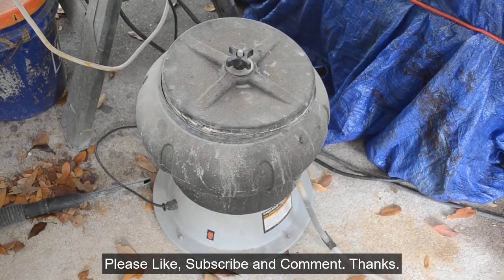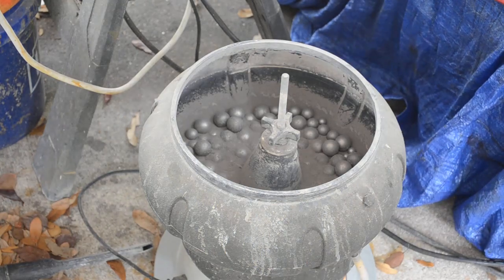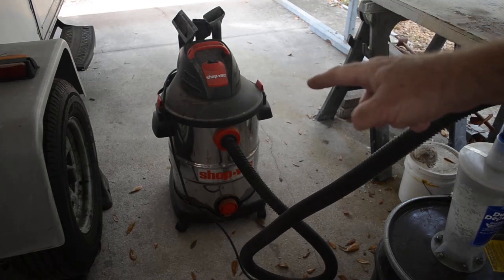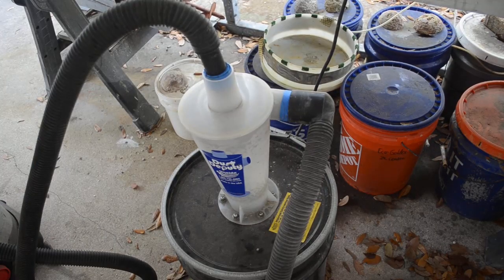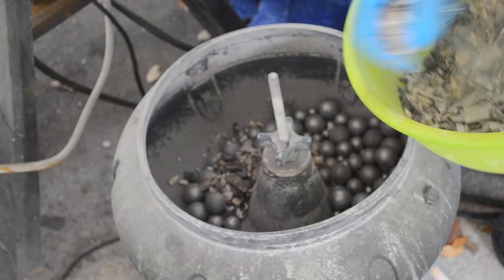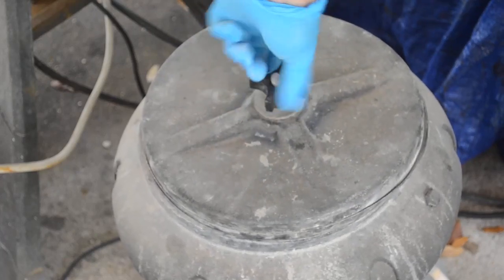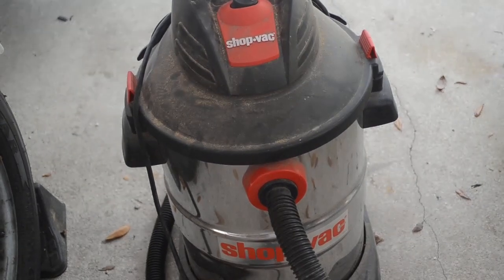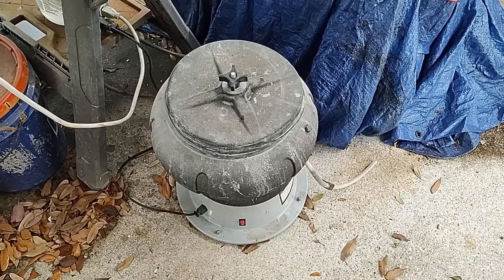Gold Liberation Grinder Now With Better Vacuum Extraction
In this video I show my new and improved vacuum extraction system for getting the pulverized IC chip dust out of my home-made impact mill. I scrounged up a cyclone separator unit and upgraded to a much bigger ShopVac. Now I can extract the dust much easier and with less mess. for more information.

Equipment and supplies used in this video:
1" Inch Precision Chrome Steel Bearing Balls
Precision 1/2" Inch (.50) Chrome Steel Bearing Balls
3/4" Inch (0.75") Precision Steel Bearing Balls
18 Lbs Vibratory Tumbler Bowl
12 Gallon ShopVac
Dust Deputy Kit with 10-Gallon Steel Drum
Stackable Plastic Sieve / 4 Screens